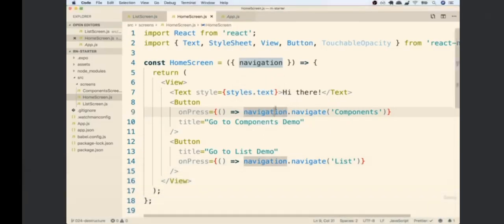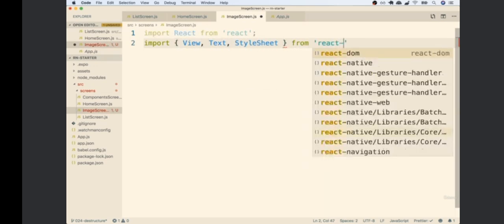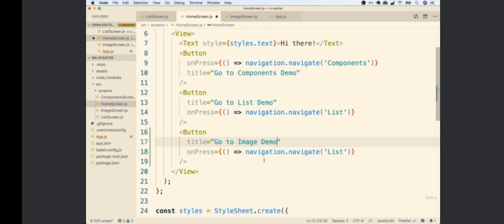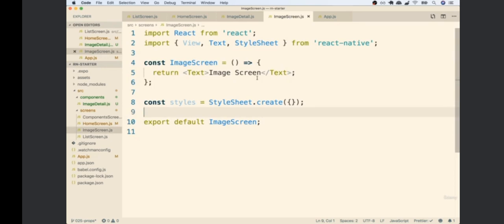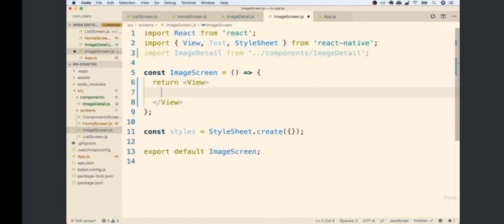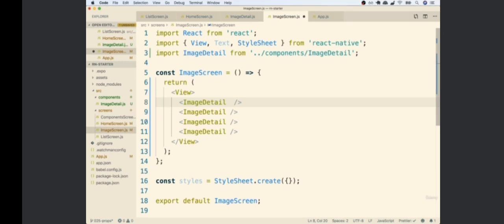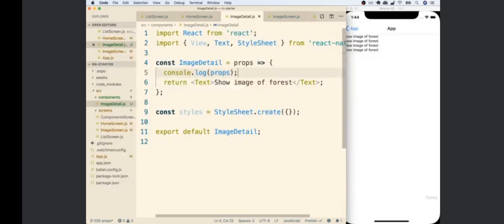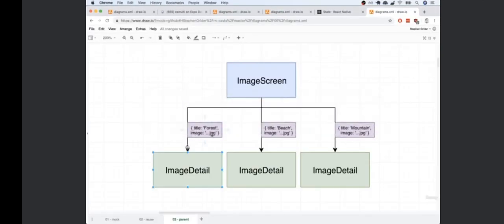React Native Course Part 13 | How to make a reusable components in React Native Mobile App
In this video you can learn how to make a reusable components and also how to use them. Reusable components reduce your efforts and time allot.